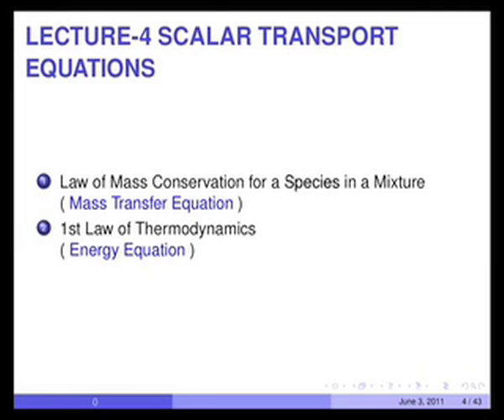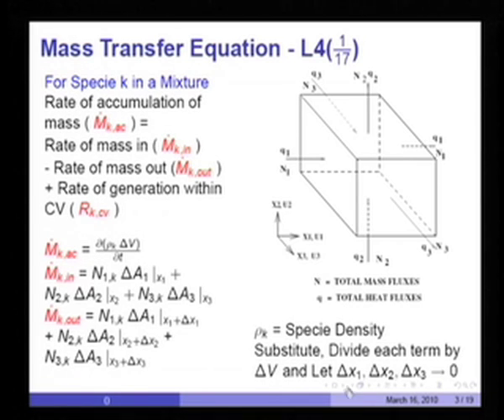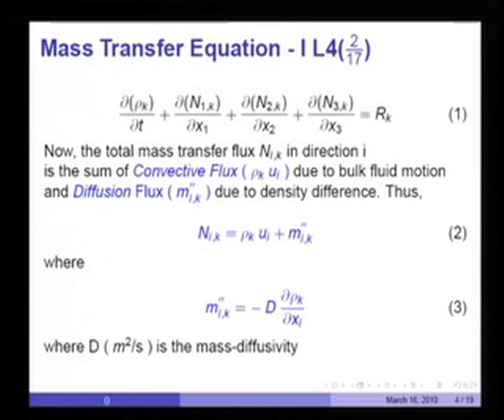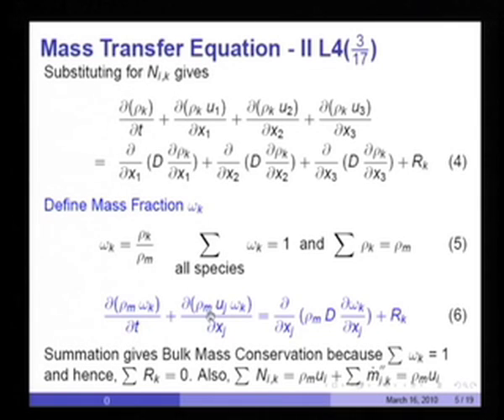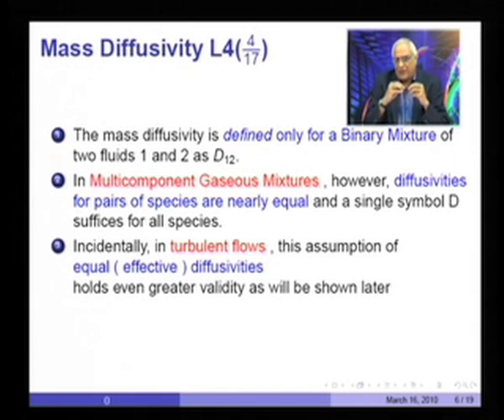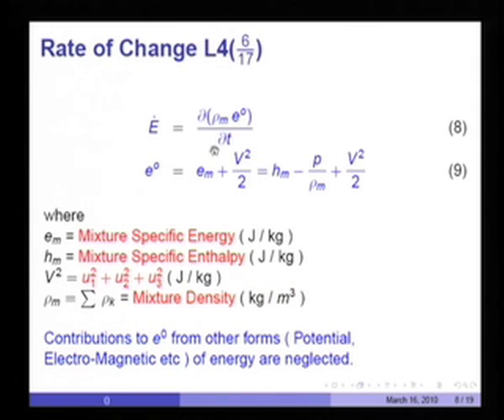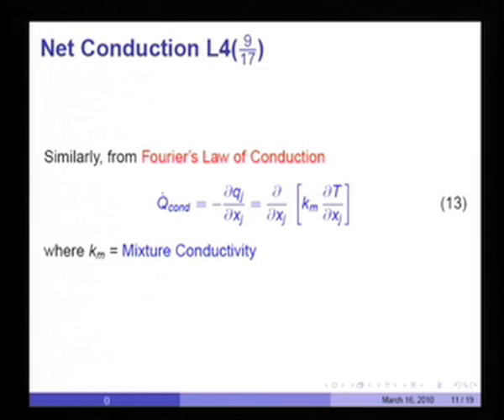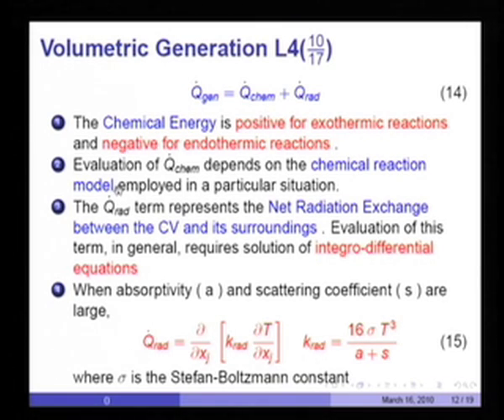Mod-01 Lec-04 Scalar Transport Equations